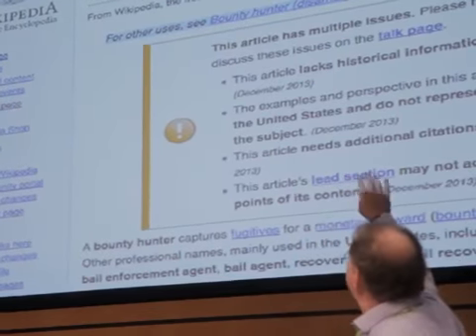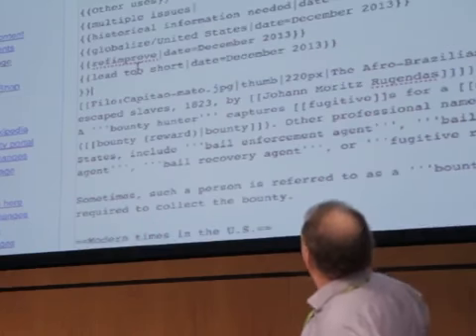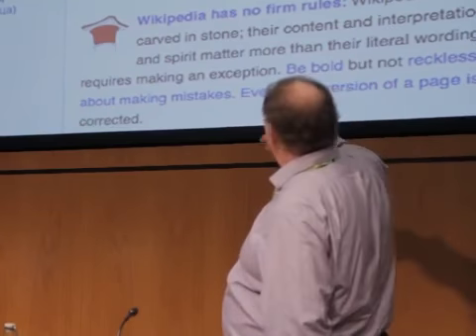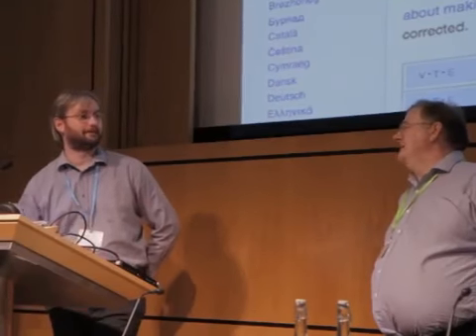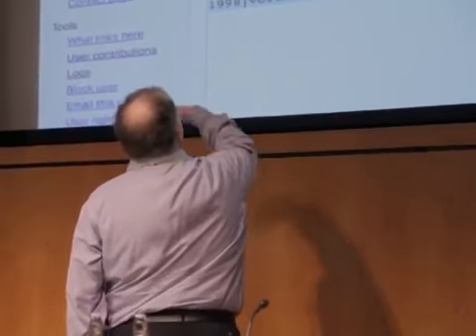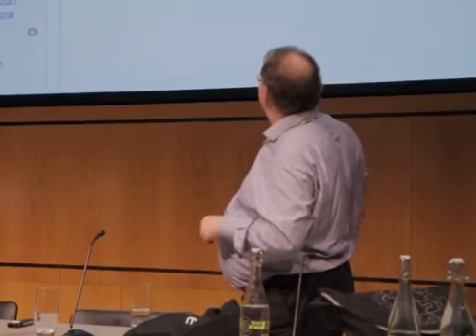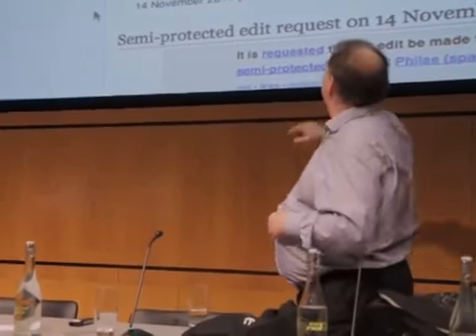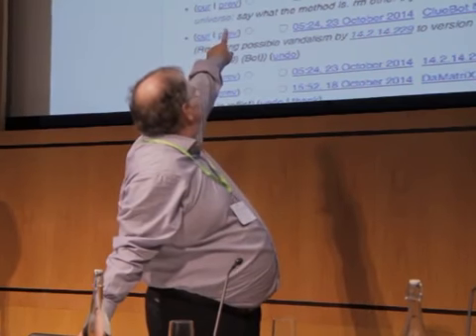SpotOn London 2014 Wikipedia Training - How to Edit Wikipedia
The unconference at SpotOn London 2014 was completely picked and run by the community within this year’s theme.

The schedule was formulated on the Friday at the conference, not just by the organisers but a handful of other volunteers too.